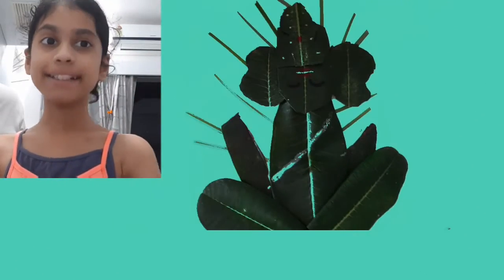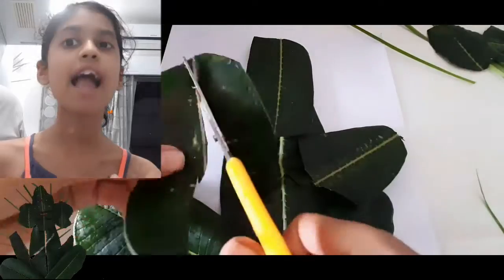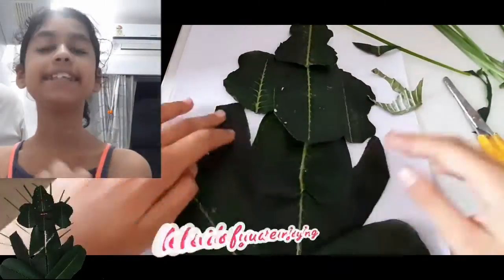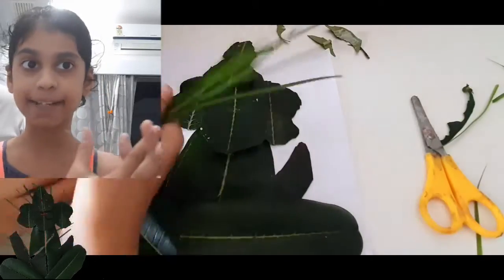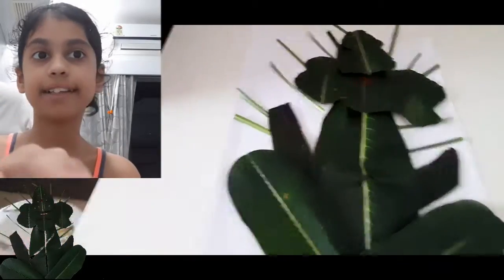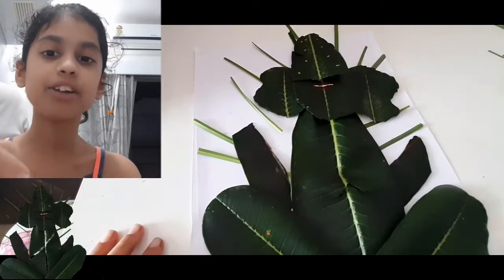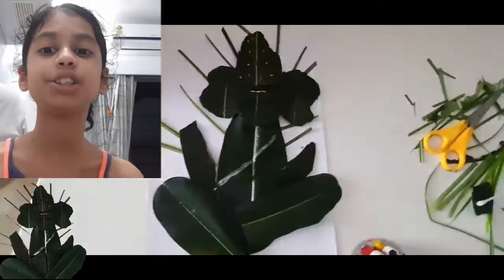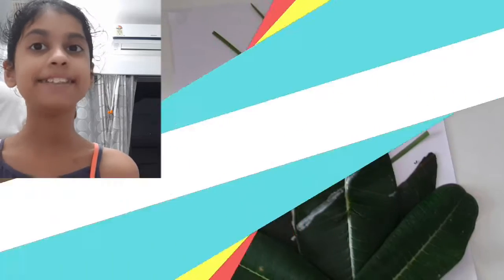Leaves Ganesha for Ganesh chaturthi for kids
Hi
 Today I will show you to make leaves Ganesha for Ganesh chaturthi for kids hope you will enjoy it and will like and subscribe to Pooja and mahi corner bye for now.